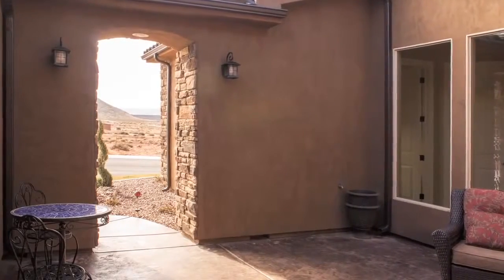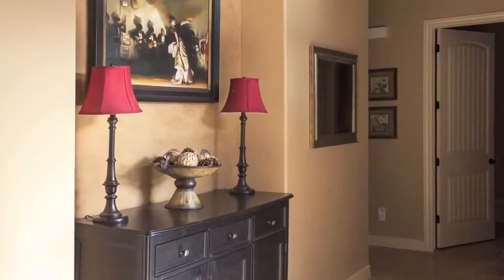Aaron and Kristie